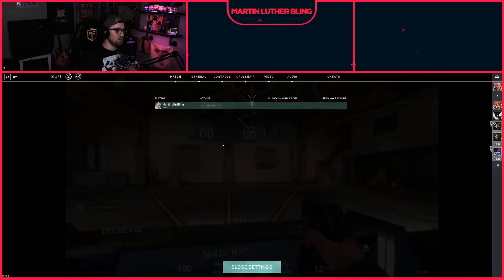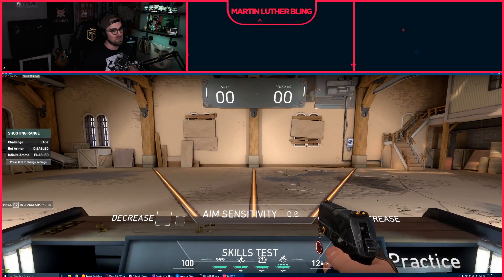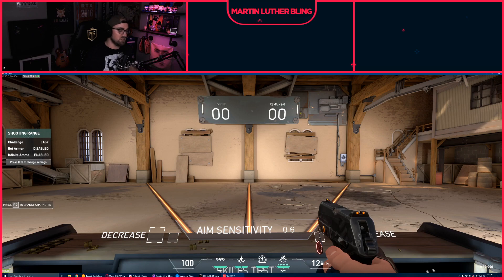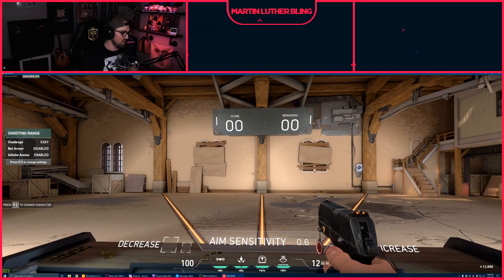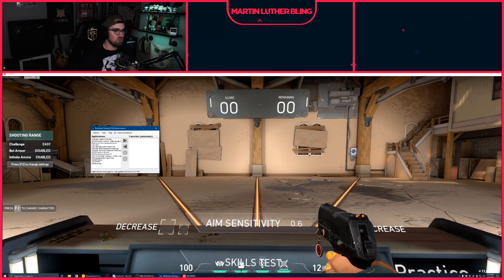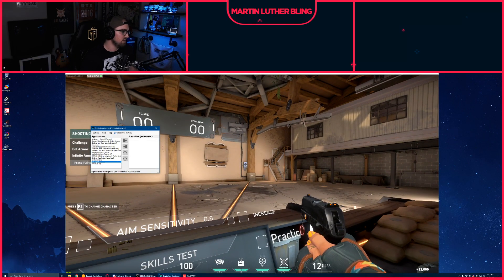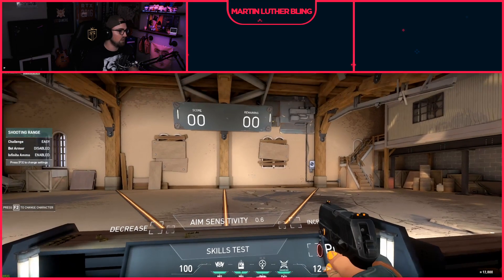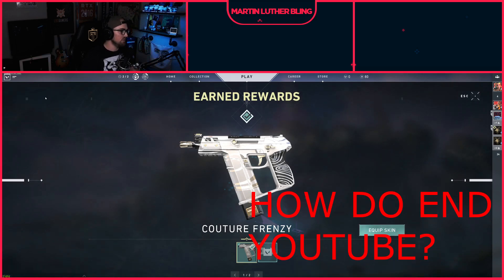UPDATED Valorant Ultrawide FIX! June 2020 Update - ACTUALLY WORKS! How to play Valorant Ultrawide!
Tutorial on how to play Valorant in Ultrawide (June 2020 Update)

I stream every Tuesday and Friday night on Twitch if you'd like to give me a follow